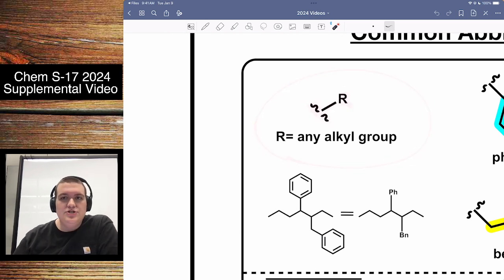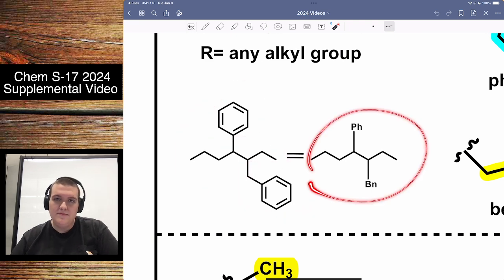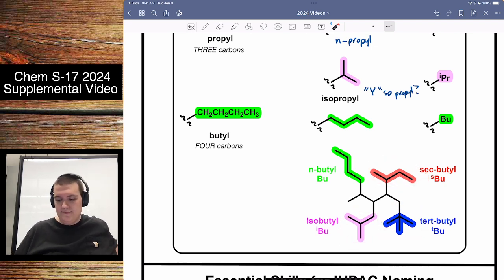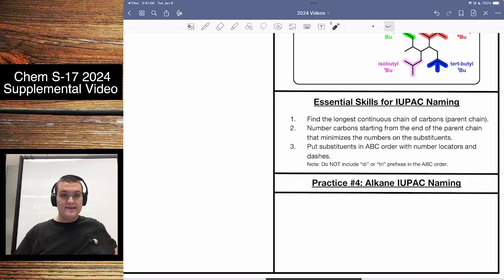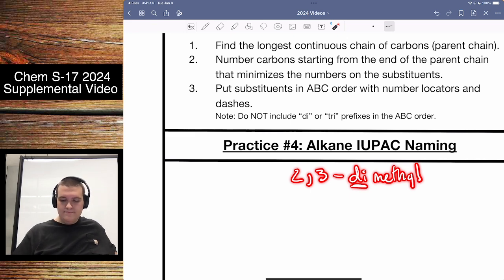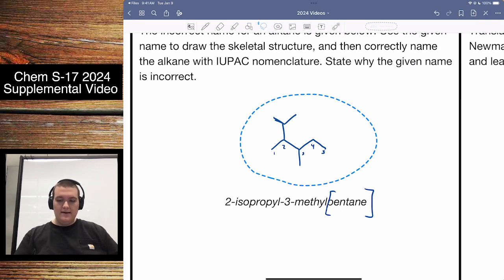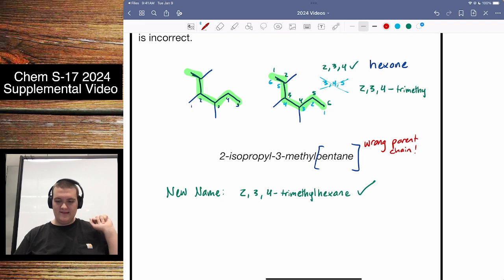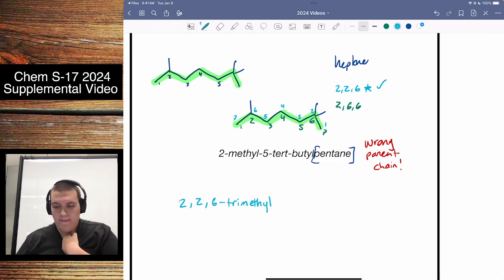Chem S-17 Section #1 Supplemental Video: Nomenclature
Harvard's Chem S-17: Principles of Organic Chemistry (2024)